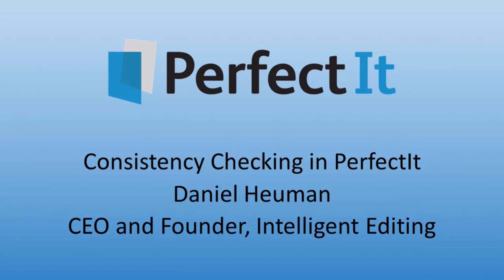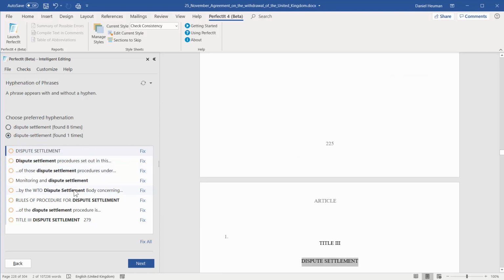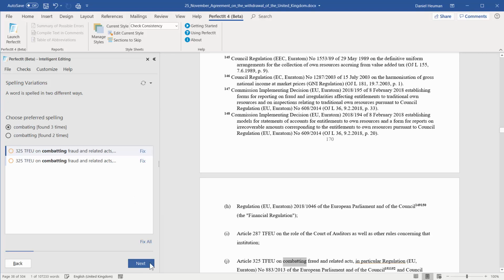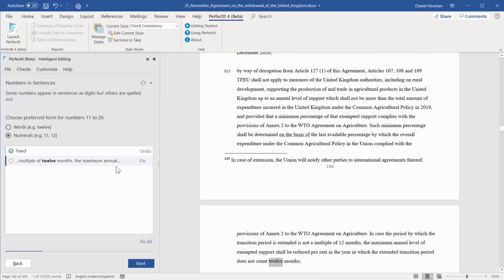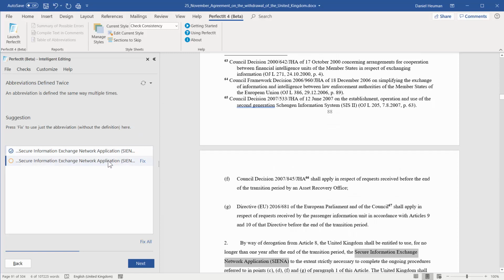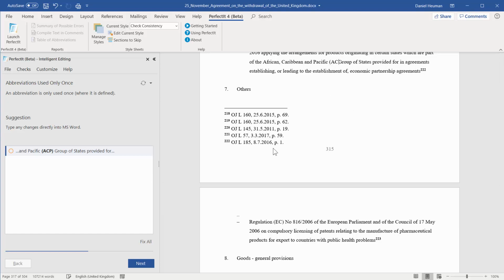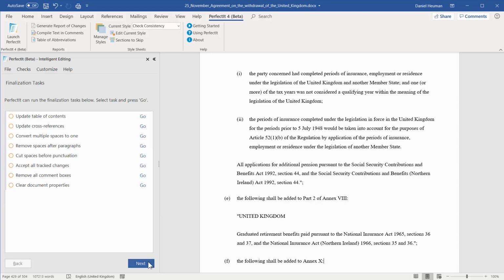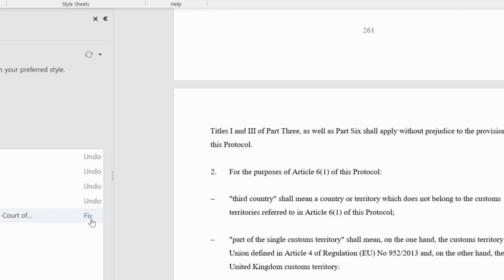PerfectIt Training for Beginners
00:00-00:43 Introducing PerfectIt
00:44-02:36 Hyphenation of Phrases
02:37-03:36 Hyphenation of Words
03:37-03:46 En Dash Consistency
03:47-04:47 Spelling Variations
04:48-06:17 Numbers in Sentences
06:18-06:41 Common Typos
06:42-07:28 Abbreviations Used Before Definition
07:29-08:25 Abbreviations Defined Twice
08:26-09:20 Abbreviations Without Definitions
09:21-10:10 Abbreviations Not Used
10:11-10:30 Abbreviations Used Only Once
10:31-11:38 Capitals in Phrases
11:39-12:17 Comments Left in the Text
12:18-12:52 Finalization Tasks and Reports
12:53-13:39 Tips and Tricks
13:40-14:45 Style Sheets, House Styles and Built-In Styles